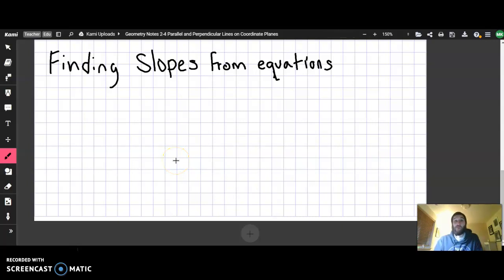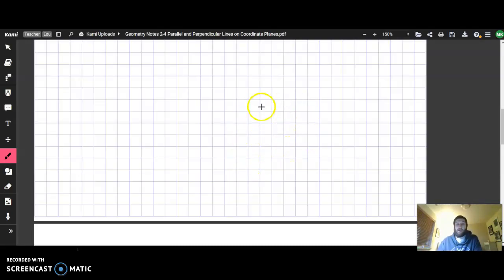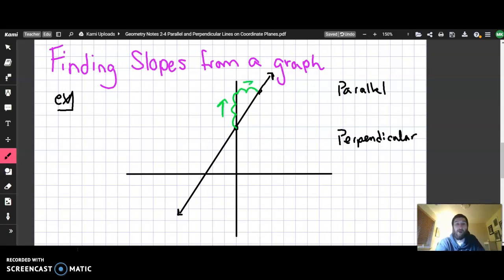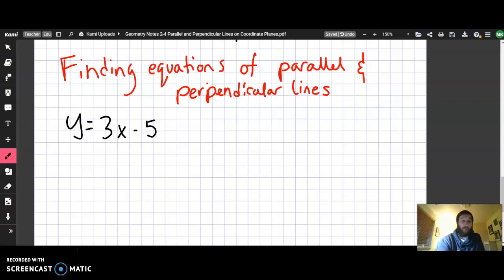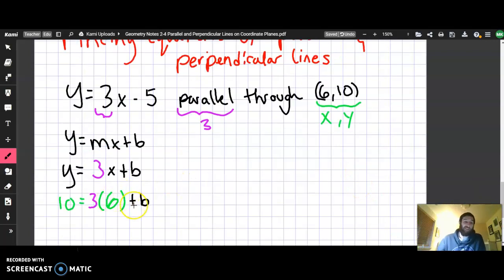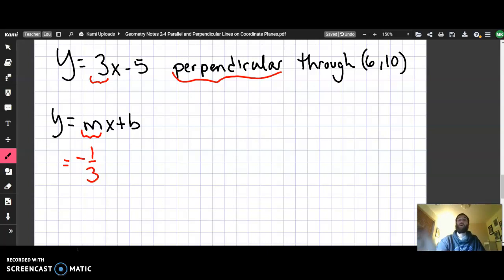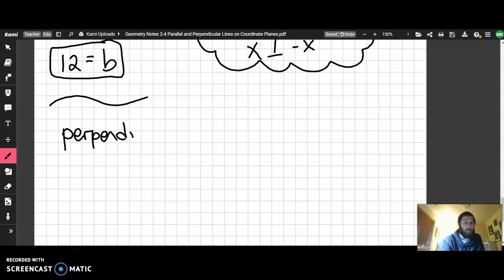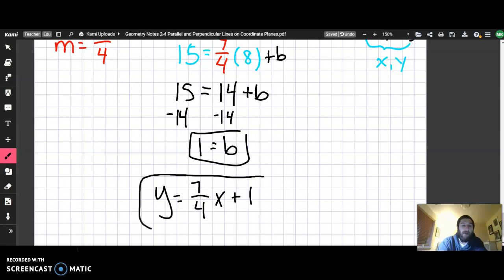Geometry Week 9| Using Parallel and Perpendicular Lines